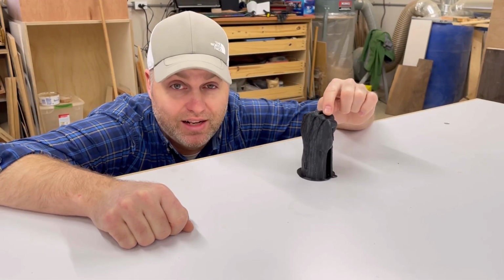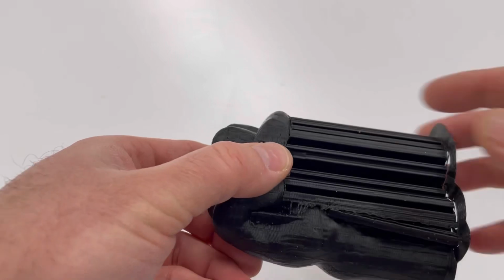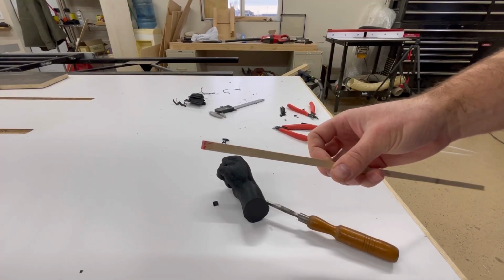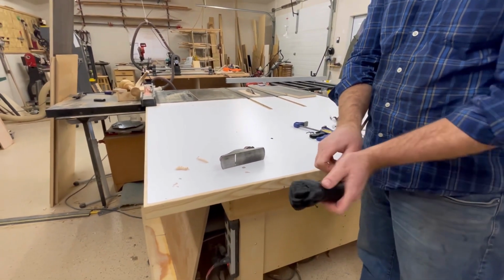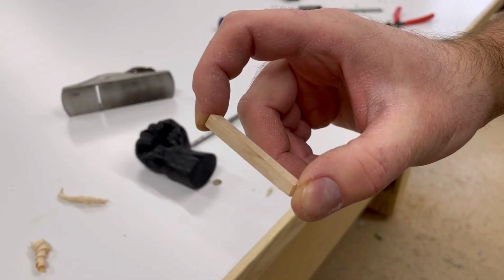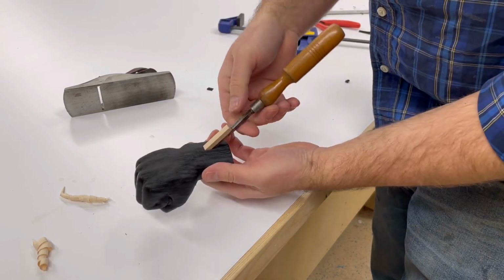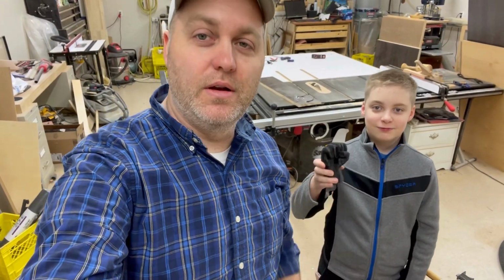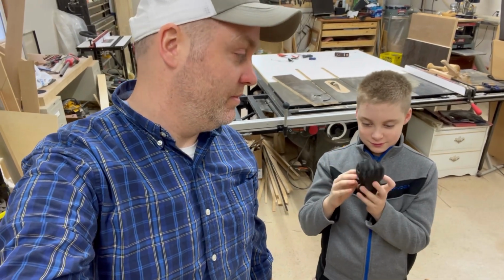Making a 3D Printed Hand Plane for Chamfers - Prototype 1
In this tutorial, we'll show you how to make a chamfering plane with a 3D printing. This project combines traditional woodworking techniques with modern technology to create a unique and functional hand plane. Using a 3D printer, we'll create a custom hand plane that fits comfortably in your hand, allowing you to easily control the plane and make precise cuts. Whether you're a seasoned woodworker or just starting out, this project is perfect for anyone who wants to build their own hand plane. So grab your tools, follow along, and create your very own chamfering plane with a 3D printing!
00:00 Introduction
00:42 Fitting the wedge
01:47 Trying it out